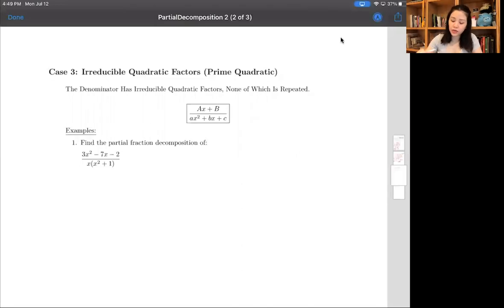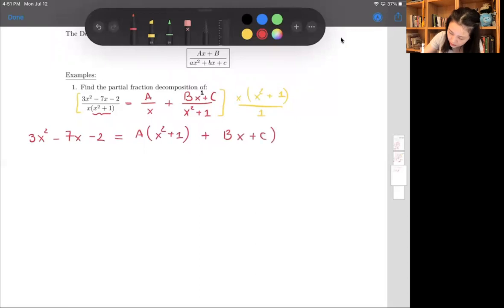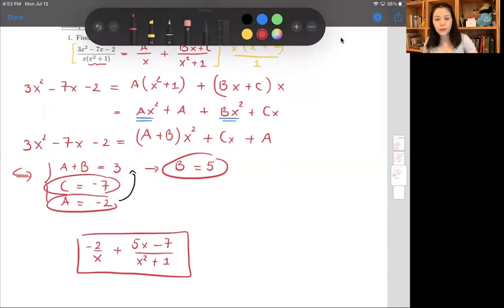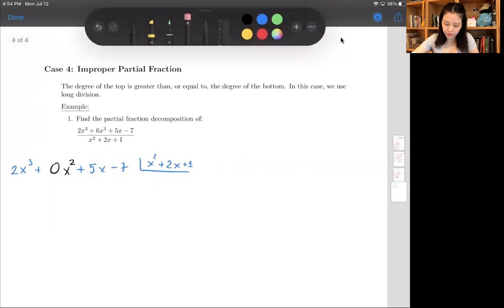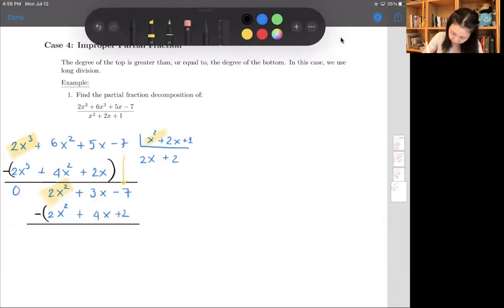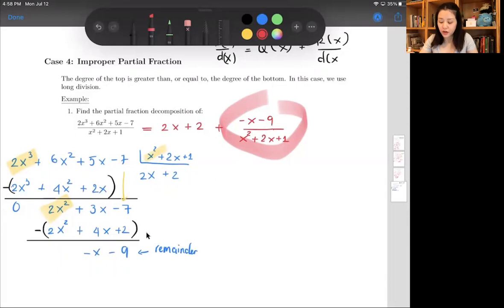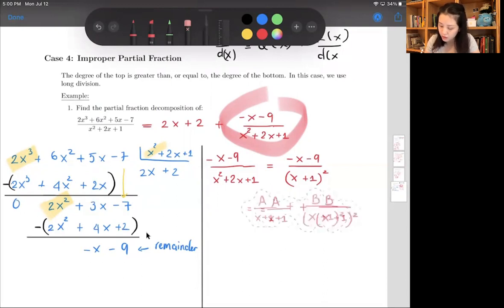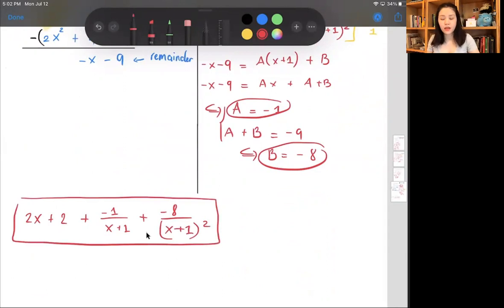MTH 1540 Partial Fraction Decomposition Part 2